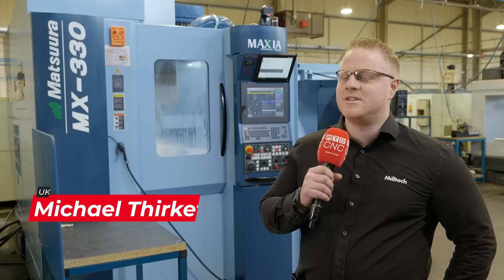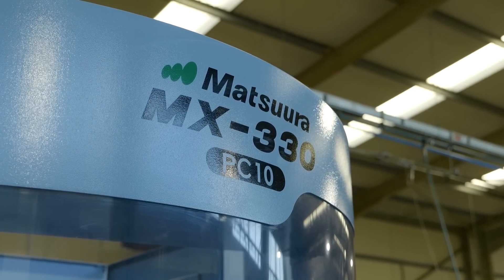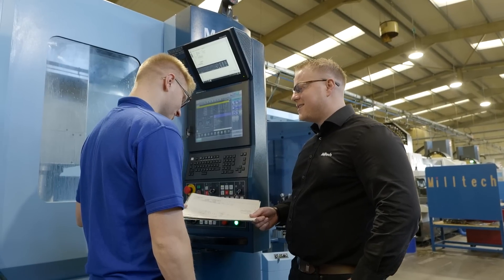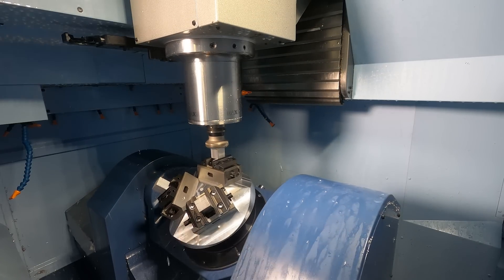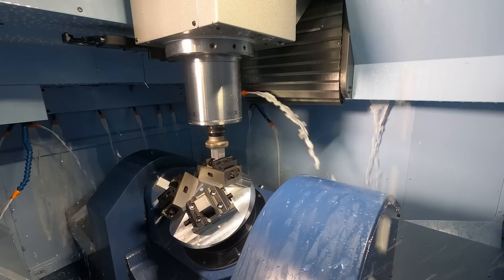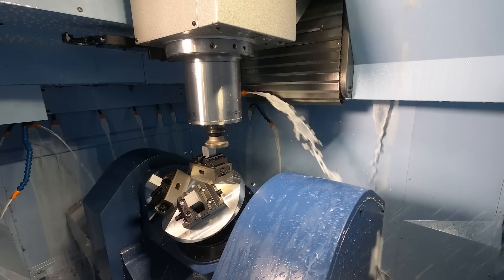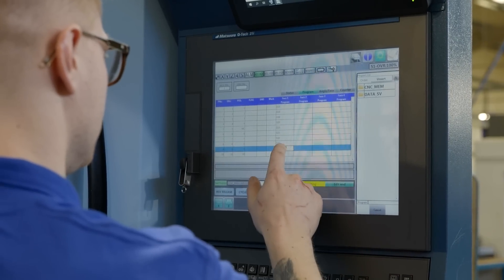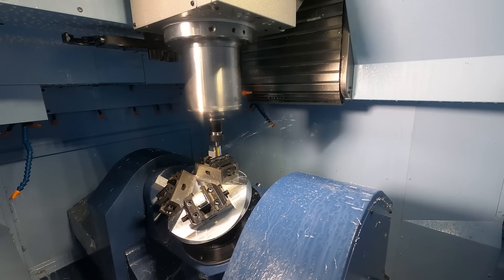It’s lights out running for Milltech Precision Engineering with Matsuura service & support!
MD Michael Thirkettle of Milltech Precision Engineering says Matsuura’s service and support is second to none! As a subcontract machining facility that specialises in milling, turning, 5-axis, sliding head, and high-volume production, Milltech invested in their third Matsuura machine, the MX-330 PC10. Michael talks about the benefits of a pallet loader and how the investment supports Milltech’s journey toward automation and lights out running. With 90 tools on the machine, Milltech are able to quickly serve customers by setting up multiple jobs at a time. He clarifies that it’s not just high-volume production, a pallet loader offers versatility for one-offs as well as batch running overnight or on weekends. If you’re looking for lights out running and a machining partner to support you throughout, check out the incredible automation solutions from Matsuura!